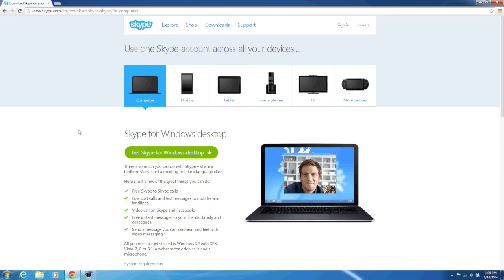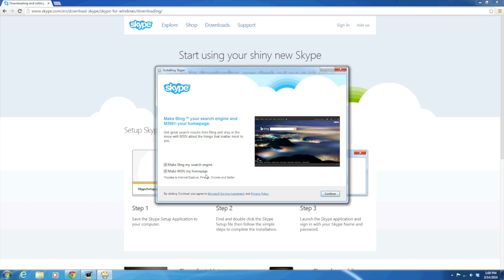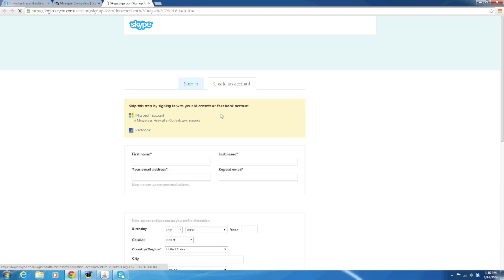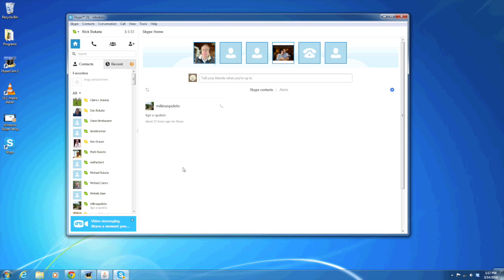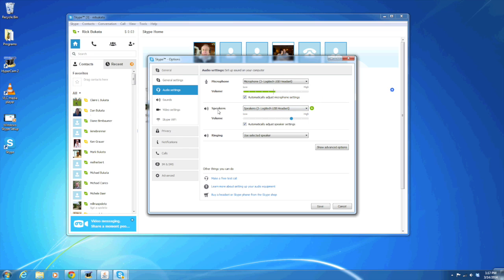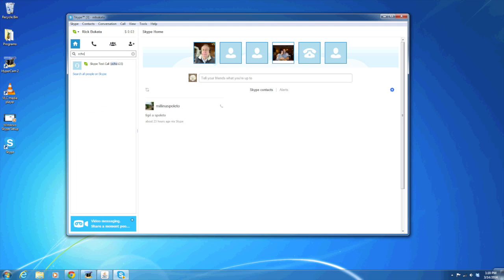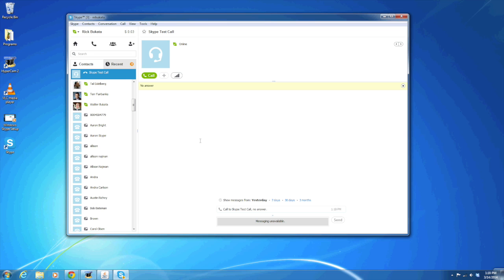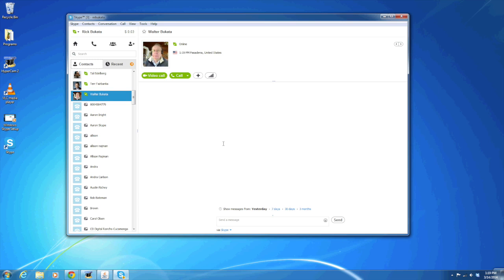Skype Download and Install Instructions - Windows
Skype Installation and Audio Setup - Windows